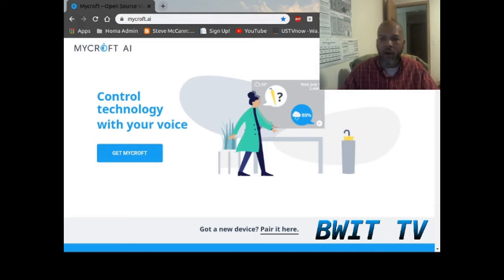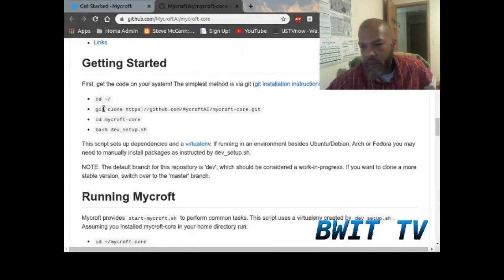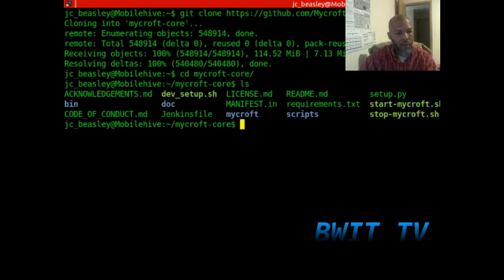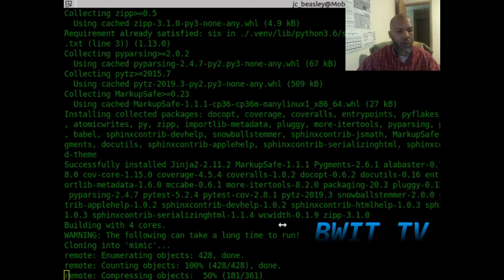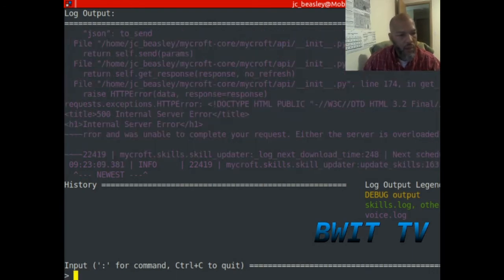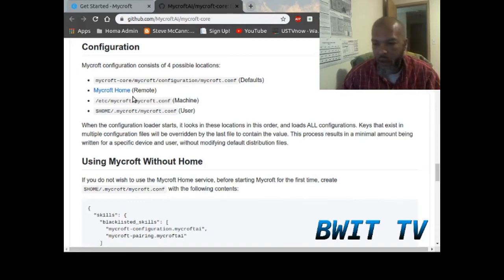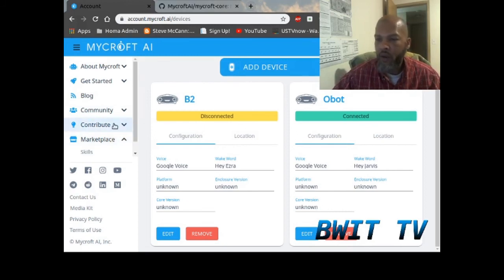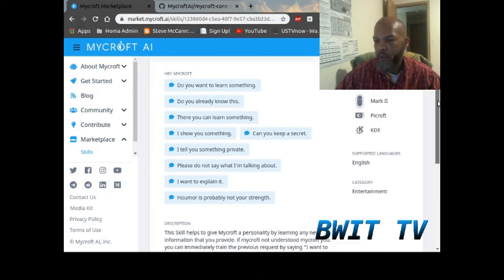Personal Voice Assistant [MYCROFT AI]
walk through setting up your person voice assistant like Alexa and Echo
cross platform all you need to have is a compatible mic and speaker. setup your own personal AI
runs on Linux, Windows, MacOS, Android and RasberryPi